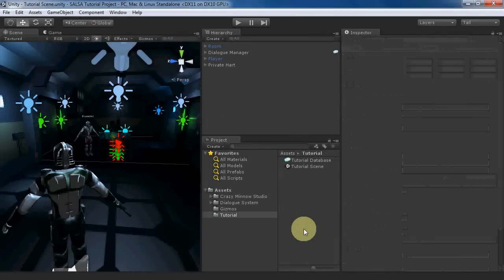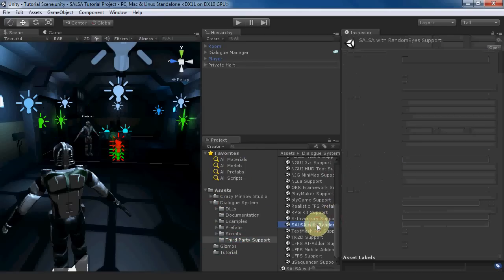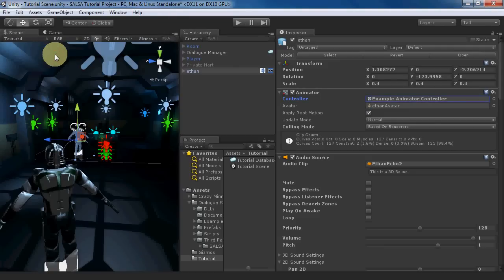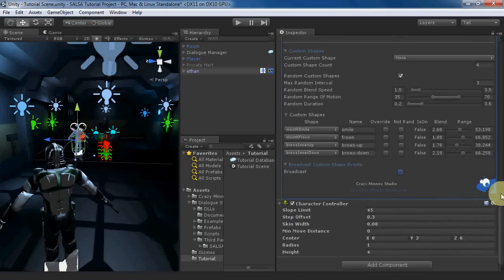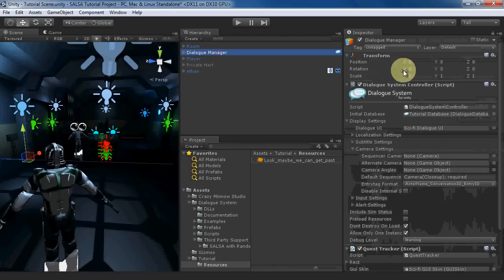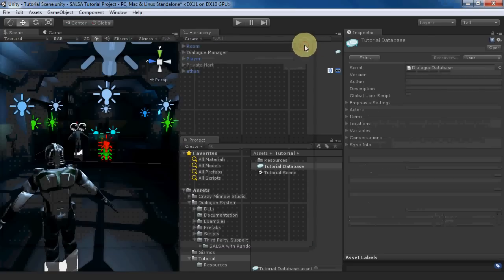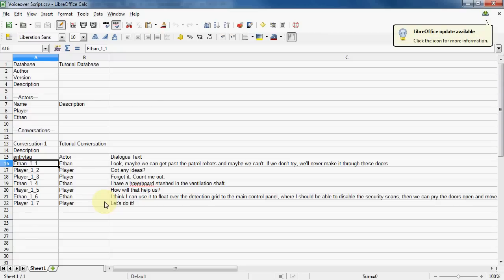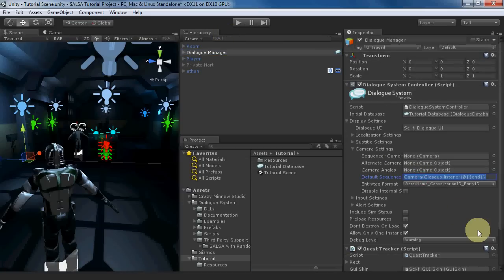Dialogue System for Unity - SALSA with RandomEyes Integration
The Dialogue System for Unity is a complete solution for adding interactive dialogue to your Unity 3D projects. This tutorial demonstrates how set up the Dialogue System with Crazy Minnow Studios' SALSA with RandomEyes